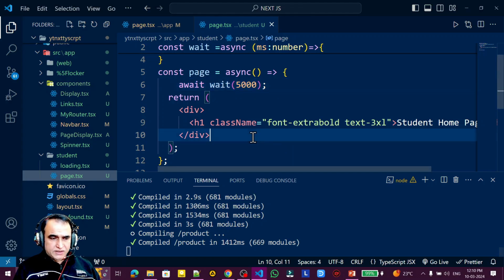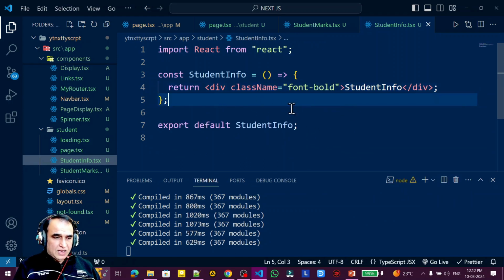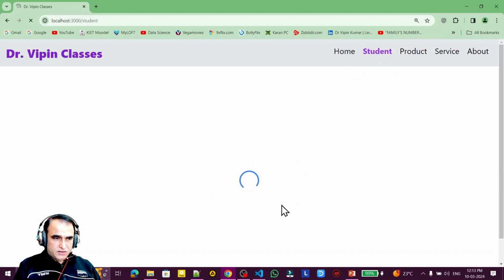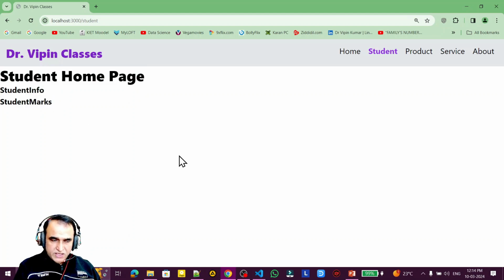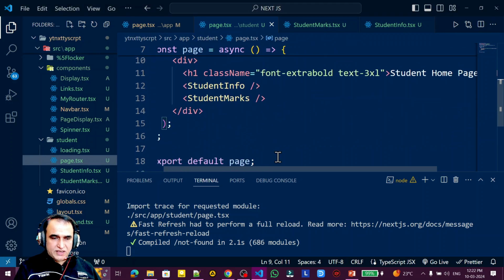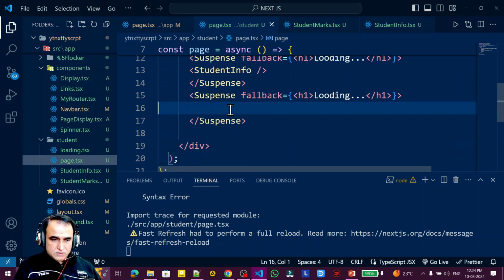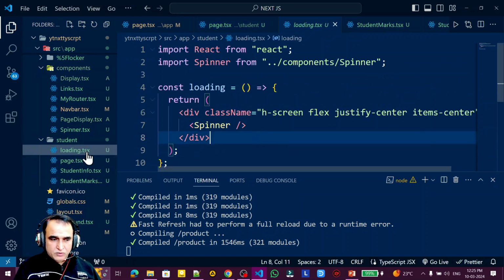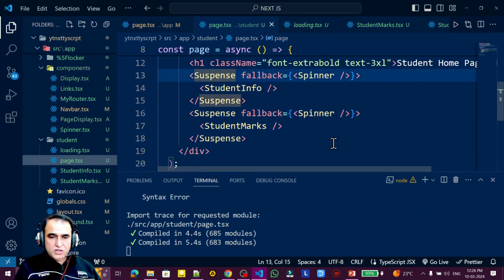Streaming in Next.js | Streaming vs Loading UI | Next.js 14 Tutorial -26 | Dr Vipin Classes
Streaming in Next.js | Streaming vs Loading UI in Next.js

streaming in next js
next js streaming
loading vs streaming
loading ui vs streaming in next js